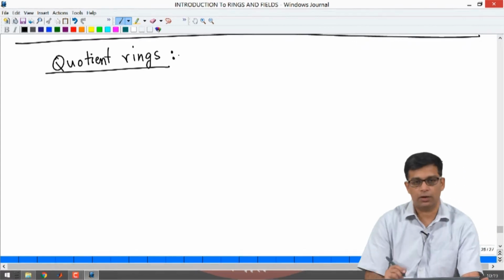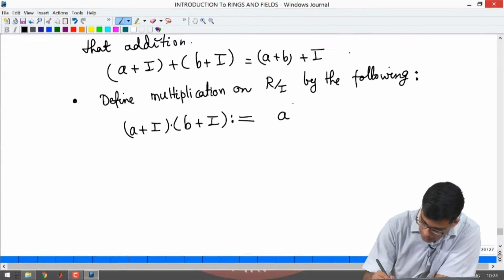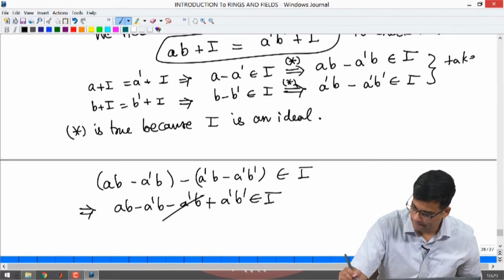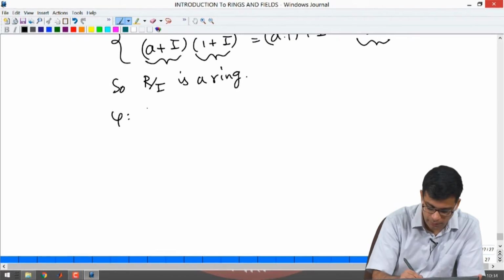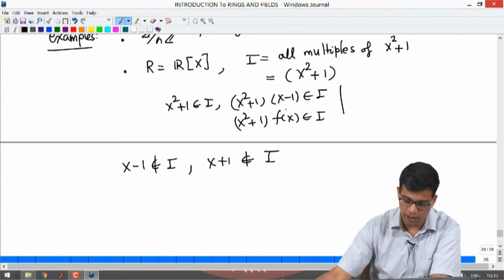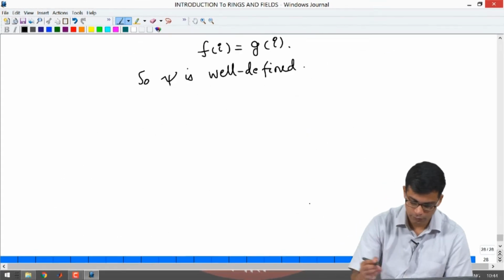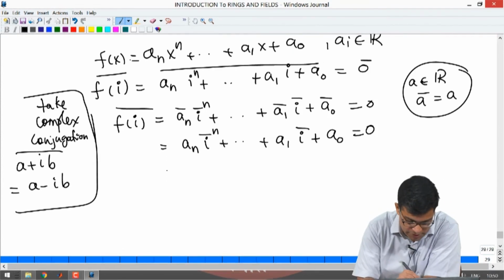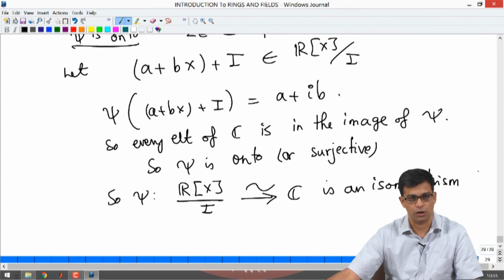Quotient rings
Lecture 11 Final 2

 To access the translated content:
1. The translated content of this course is available in regional languages.
 2. Regional language subtitles available for this course
 To watch the subtitles in regional languages:
 1. Click on the lecture under Course Details.
 2. Play the video.
 3. Now click on the Settings icon and a list of features will display
 4. From that select the option Subtitles/CC.
 5. Now select the Language from the available languages to read the subtitle in the regional language.